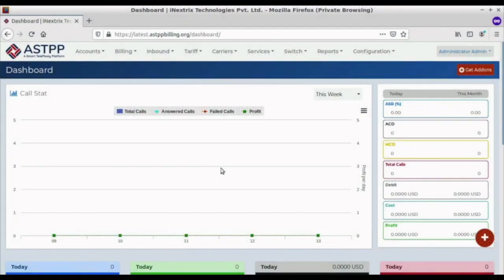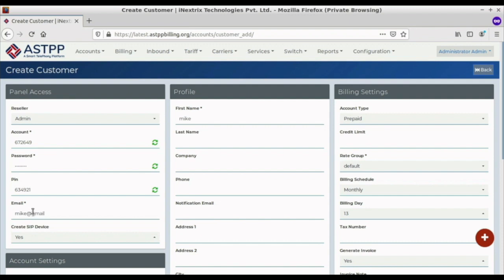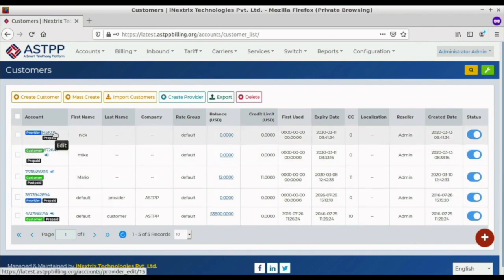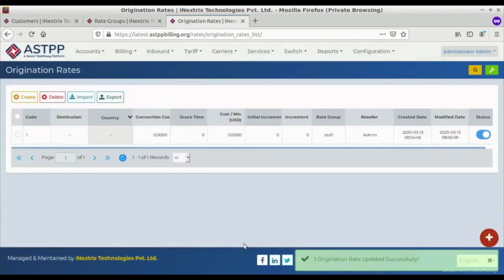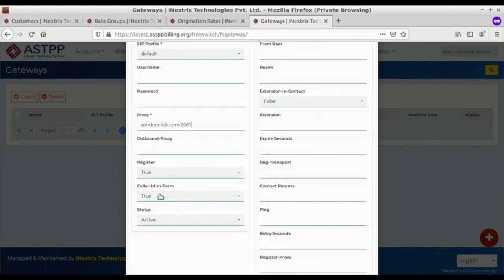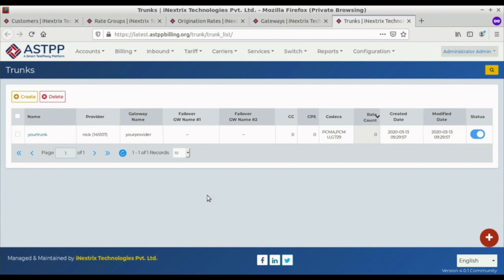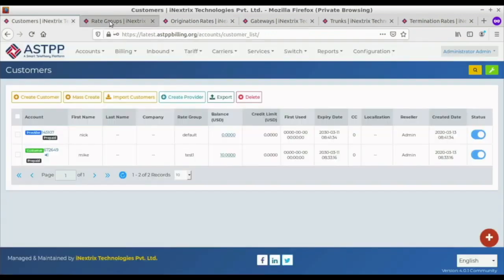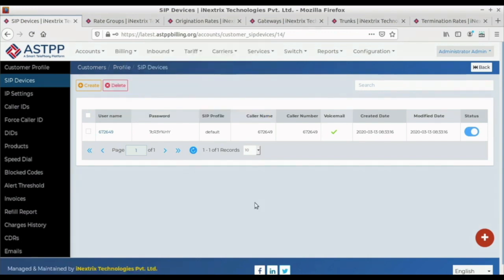ASTPP 4 Tutorial Outbound call flow explanation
Understand how quickly you can start the outbound call flow in ASTPP.